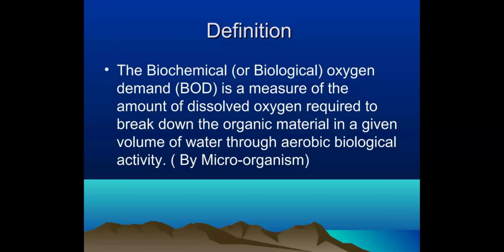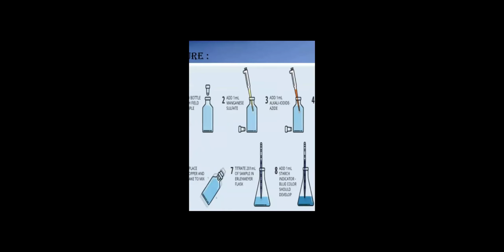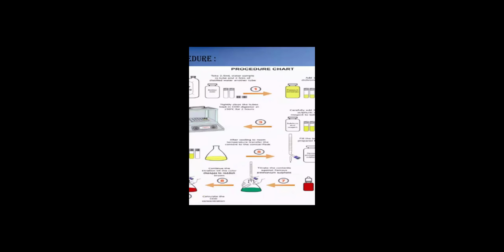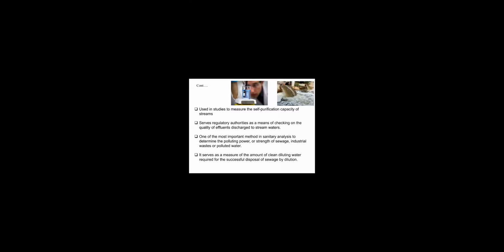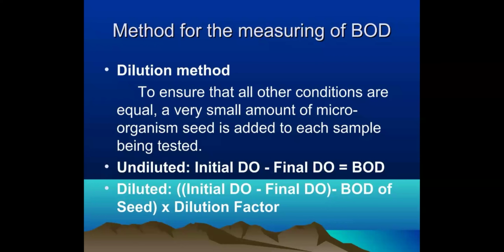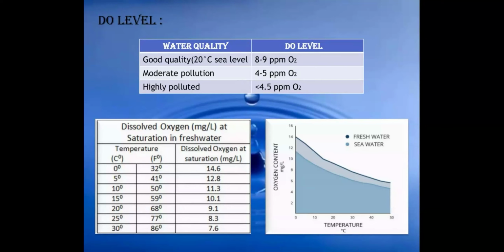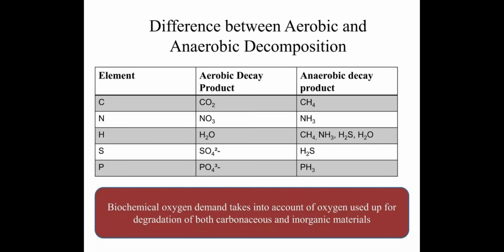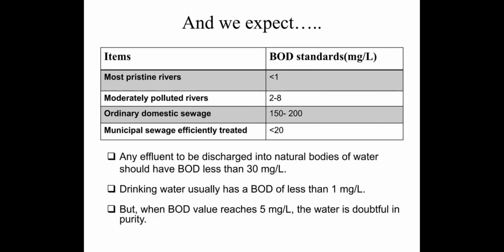DS_8_BOD_ 03.03.2024